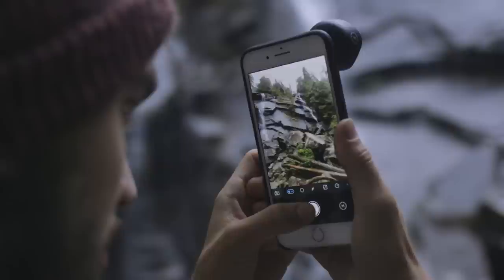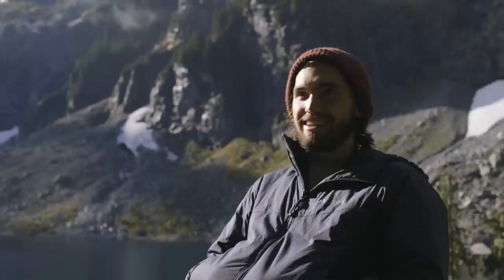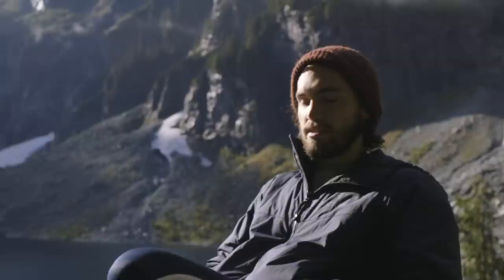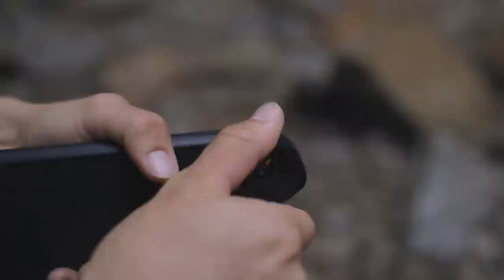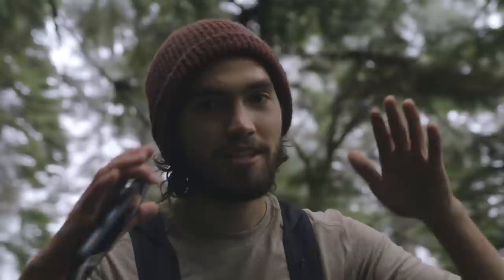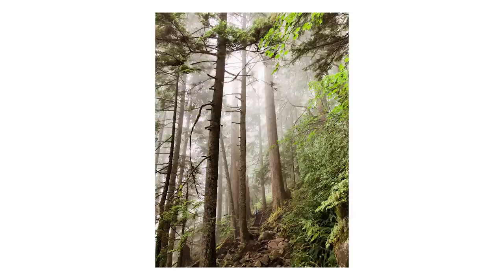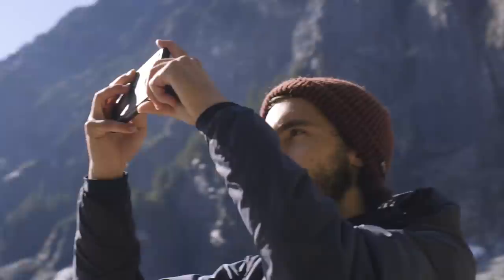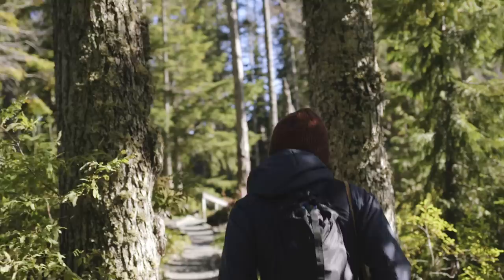iPhone 8 Plus + Andrew Kearns | First Impressions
Checkout Andrew Kearns' favorite Moment + iPhone 8 Plus Gear

We met up with Andrew for the day and got his thoughts on photography,  iPhone's and creativity. It was rad. Thanks again Andrew and Meg for hanging with us.